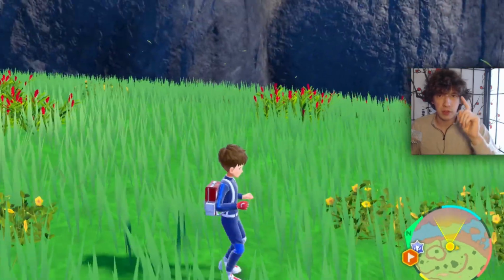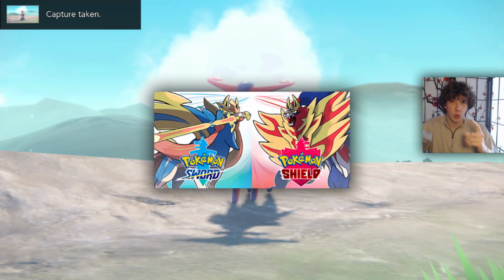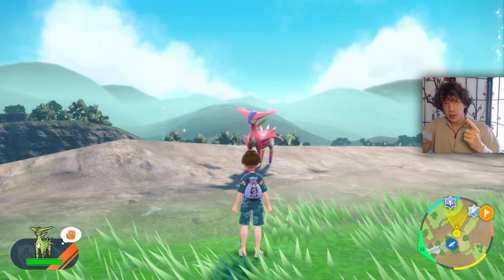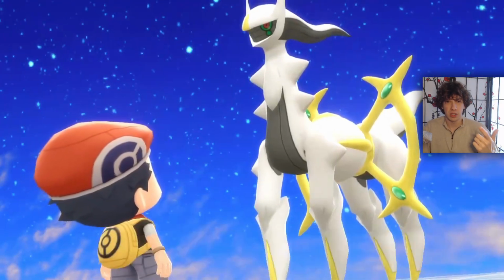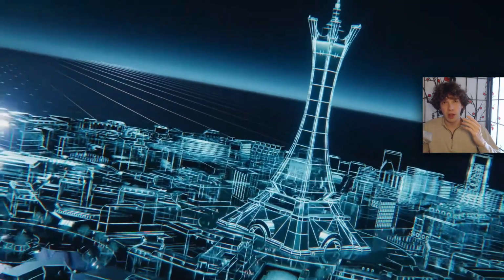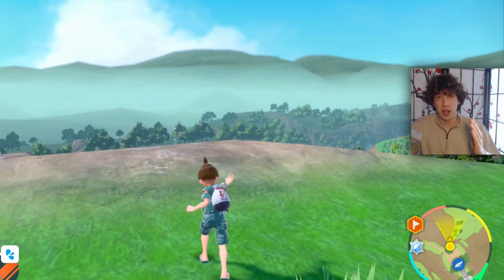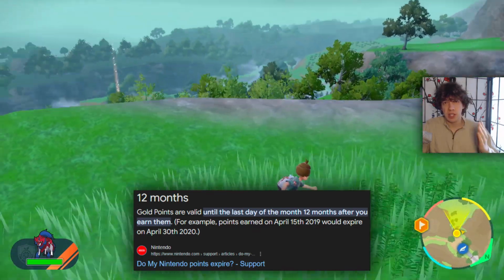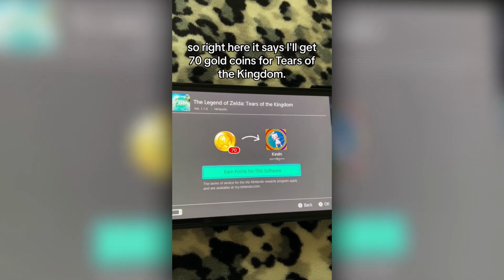EVERY WAY to Prepare for Pokémon Legends: Z-A EARLY!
There are SEVERAL things you can do RIGHT NOW to get ready for Pokémon Legends: Z-A, even though it's so many months away! Some can be quite fun too, listen to the end to hear all of them!